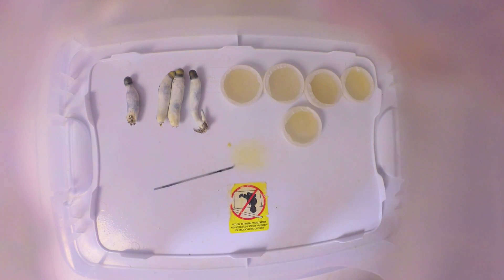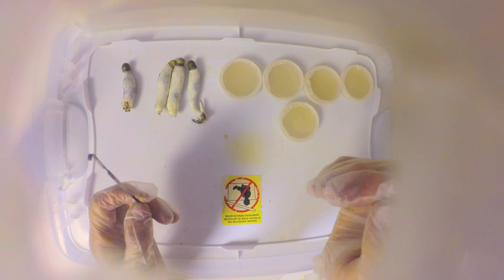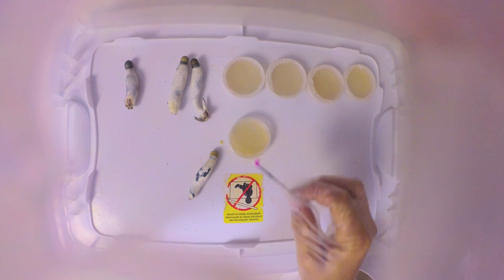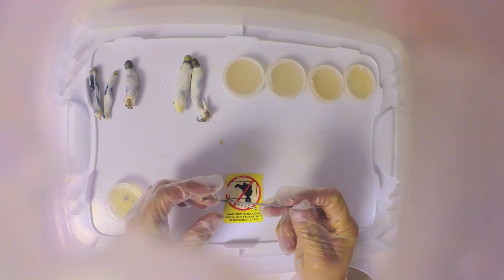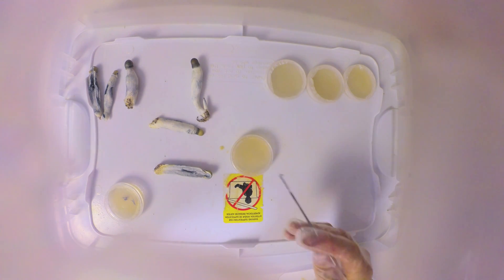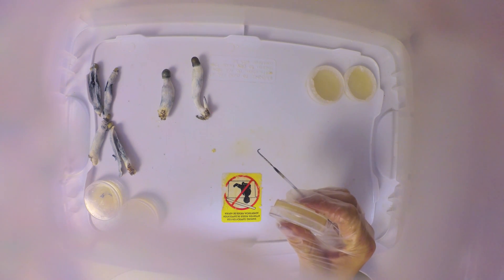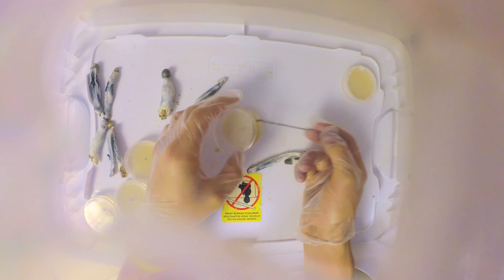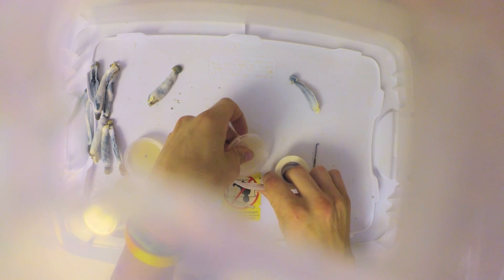(outdated) Mushroom Cloning Simplified: How to Clone Mushrooms - Part 2: Collecting Tissue Samples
keep in mind some of the information in this video is outdated such as the statement about monocultures higher up the mushroom, the entire fruiting body will be a single line of genetics no matter where u take it.

20 QT TUB
MALT EXTRACT AGAR